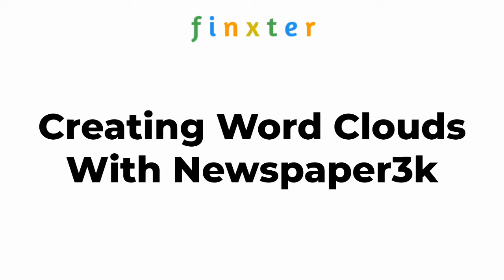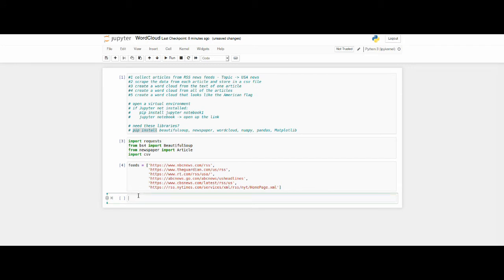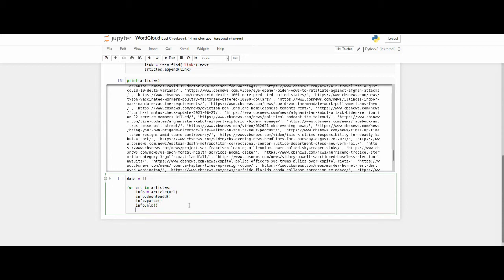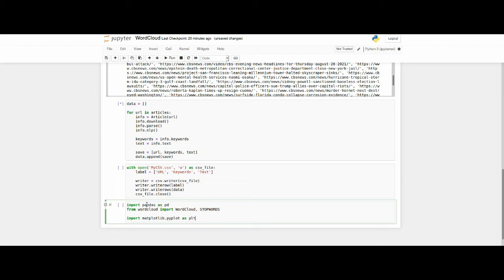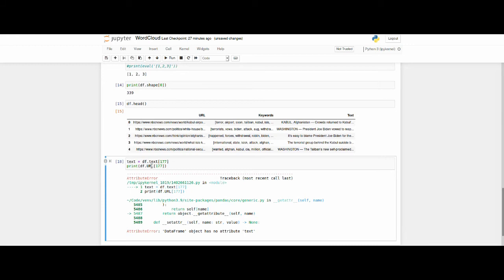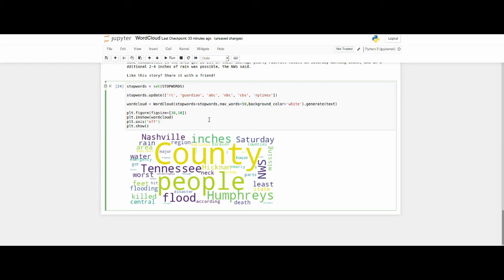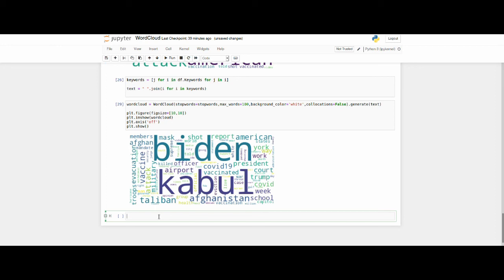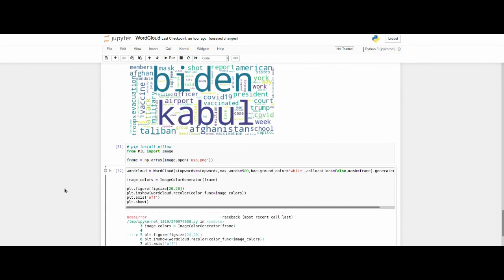Newspaper3k – How to Generate a Word Cloud in Python